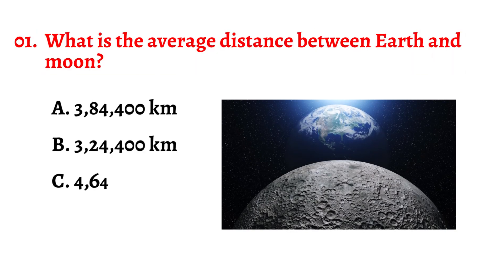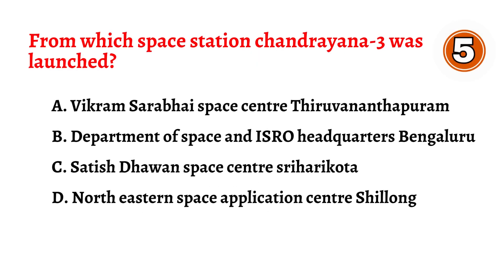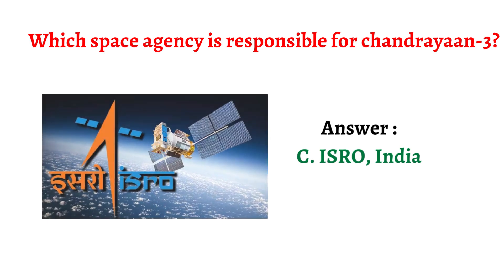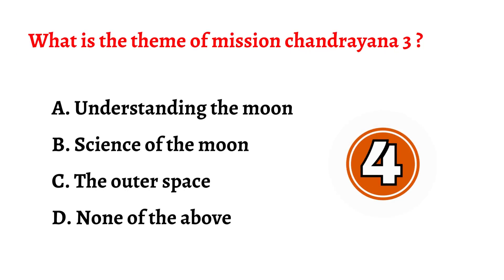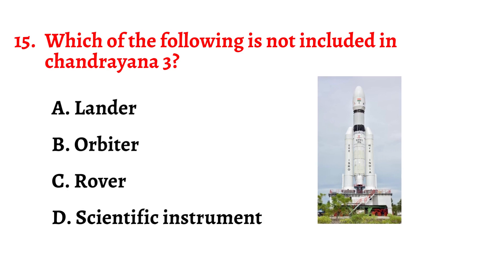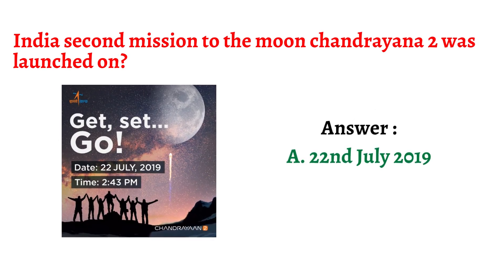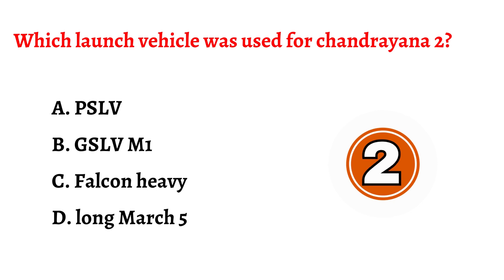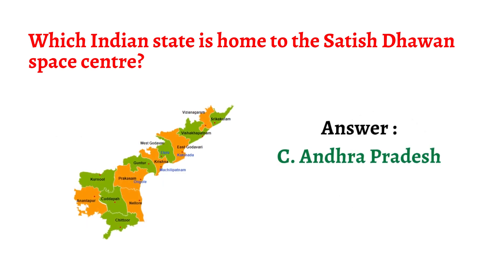Chandrayaan 3 | All about chandrayaan 3 | Chandrayaan 3 MCQ | Moon mission 2023 | ISRO chandrayaan 3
Welcome back, in today's video we are going to learn some of the most important General Knowledge questions and answers about Chandrayaan 3.

"Chandrayaan 3: India's Ambitious Lunar Mission"
Chandrayaan 3 is the third mission in India's prestigious Chandrayaan lunar exploration program, aimed at furthering our understanding of the Moon's surface and its resources. This highly anticipated mission follows the success of Chandrayaan 2 and seeks to build upon its achievements. Chandrayaan 3 will feature an advanced lander and rover, designed to conduct scientific experiments, analyze lunar soil, and capture stunning visuals of the lunar landscape. With this mission, India reaffirms its commitment to space exploration and endeavors to make significant contributions to the global scientific community. Join us as we delve into the exciting details of Chandrayaan 3's launch, objectives, and the potential discoveries it could unveil.

Please
isro chandrayaan 3 mission english
lvm3 m4
mission chandrayaan 3
mission chandrayaan
mission chandrayaan 3 status
mission chandrayaan 3 kya hai
chandrayaan 3 hindi
chandrayaan 3 hindi mein
chandrayaan 3 landing
chandrayaan 3 lander
chandrayaan 3 rover
chandrayaan 3 lander
updates about chandrayaan 3